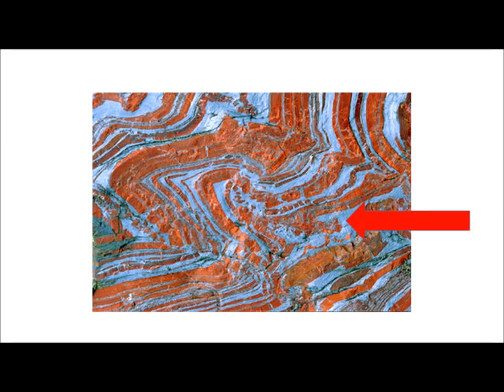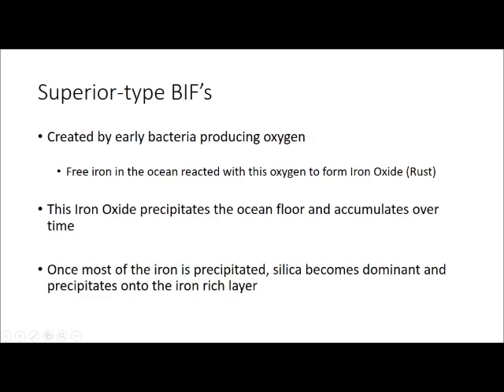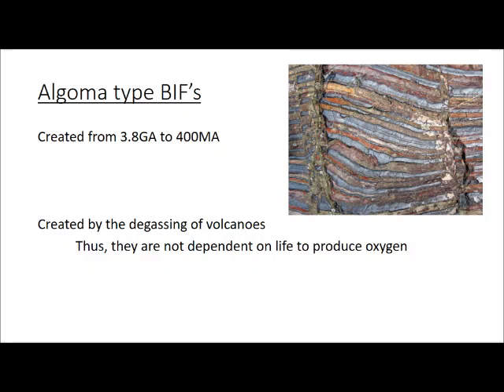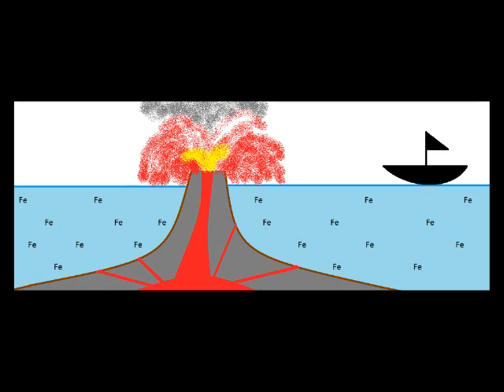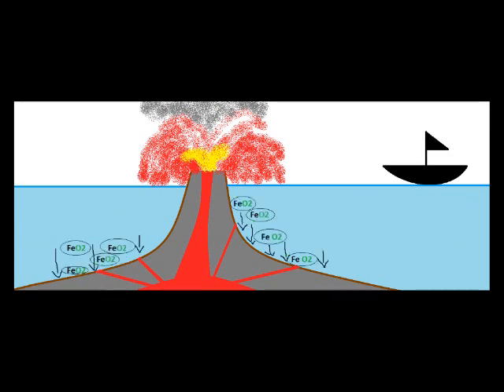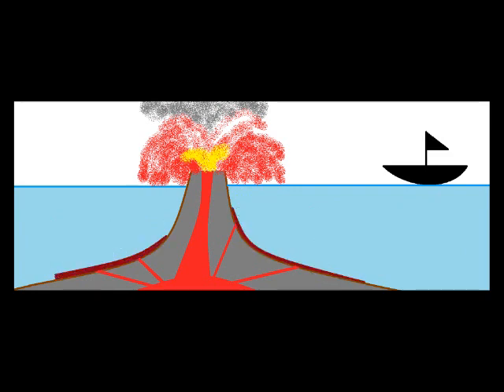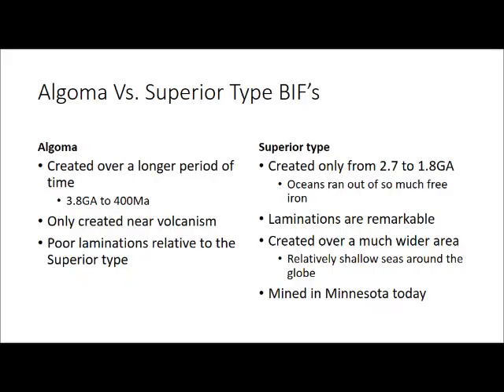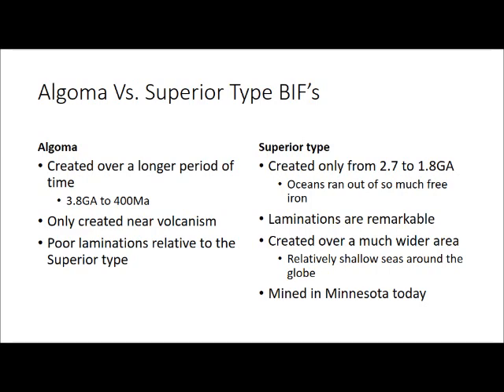Banded Iron Formation